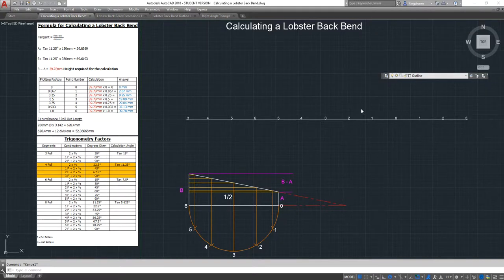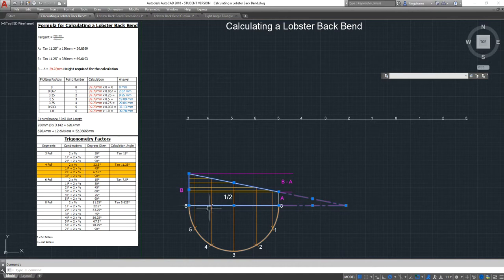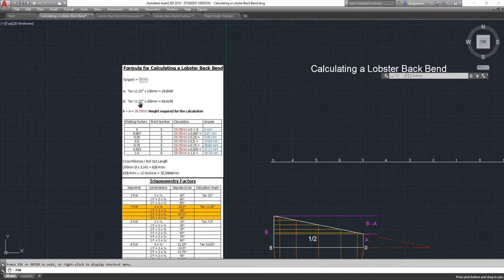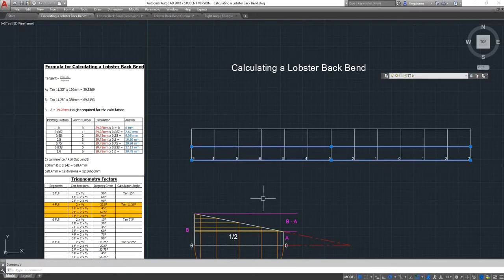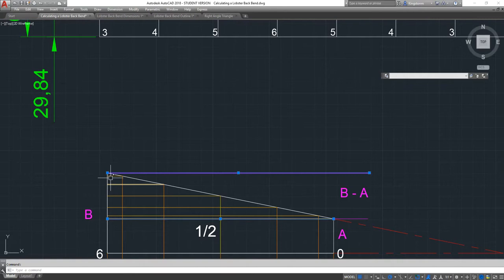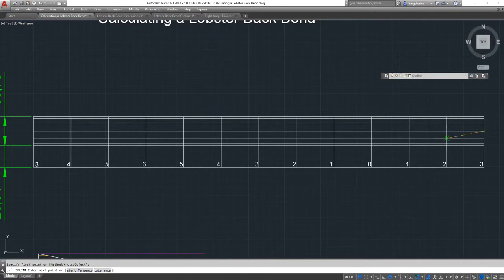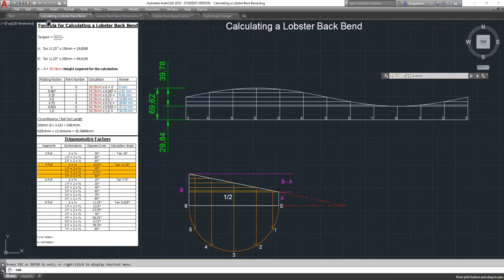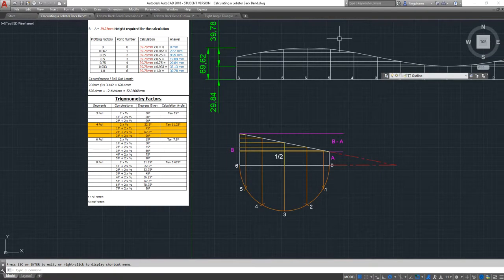Calculating a Lobster Back Bend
How do calculate out a Lobster Back Bend without having to draw it out graphically.  Drawn in Autocad 2018.